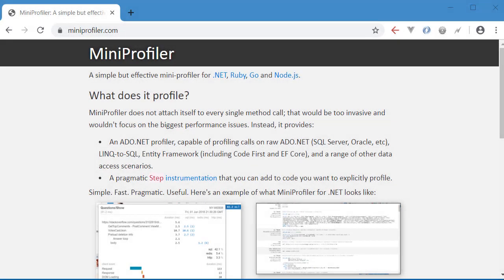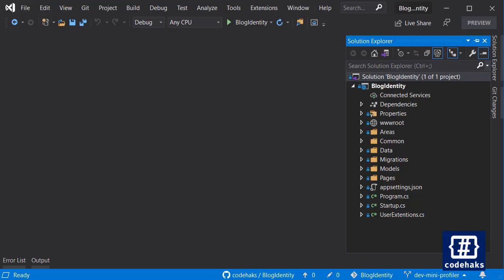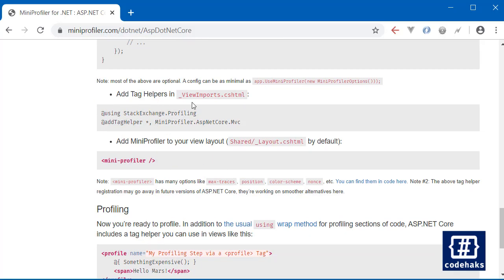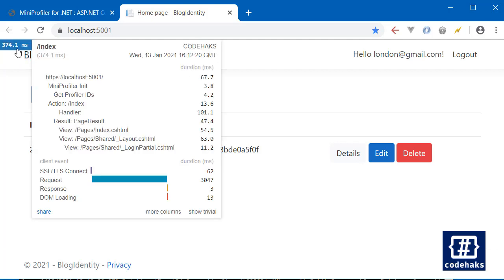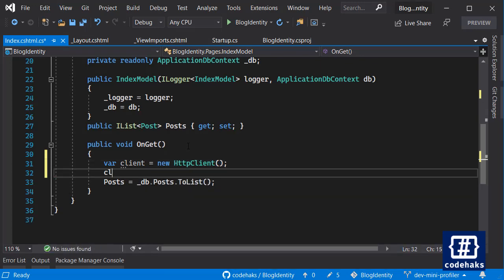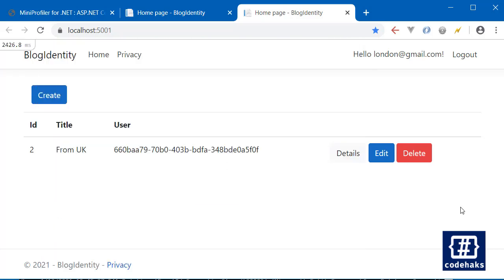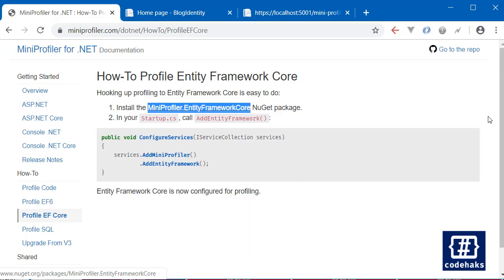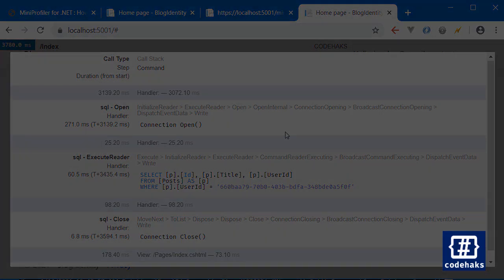Mini Profiler for ASP.ET Core Projects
With Mini-Profiler tool you can profile the performance of your ASP.NET Core projects. you can also use Mini-Profiler for EF Core queries and see how long each Database command take to execute.